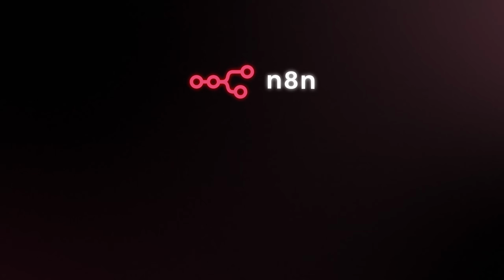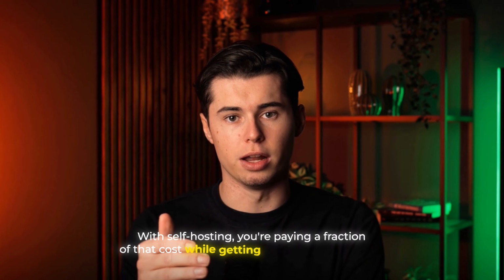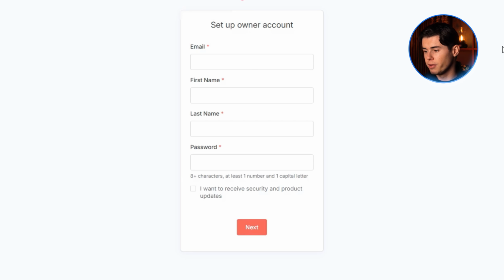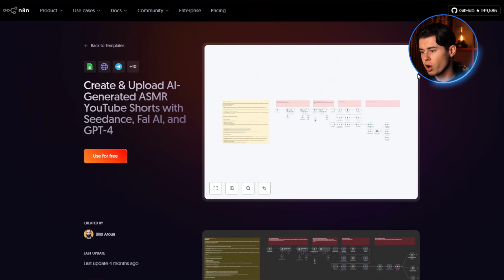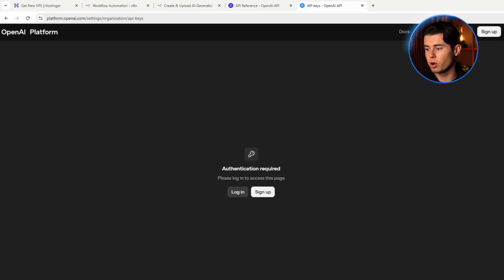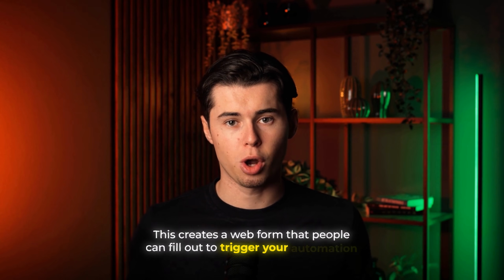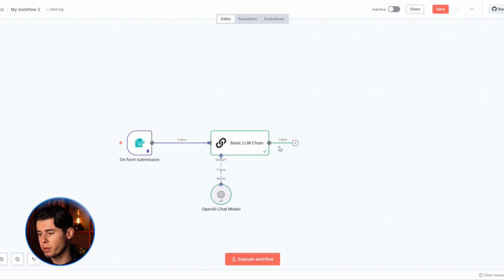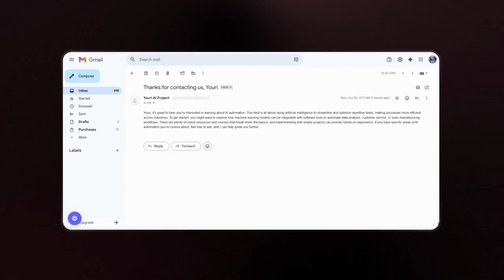How to Use N8N for FREE - n8n Self Hosting Set Up Guide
in this n8n self hosting tutorial I will show you how you can start using n8n itself for free. Many think n8n required a subscription from the platform itself however this is not the case, you can self host n8n and use it to run automation workflows to get better work done, more efficiently!